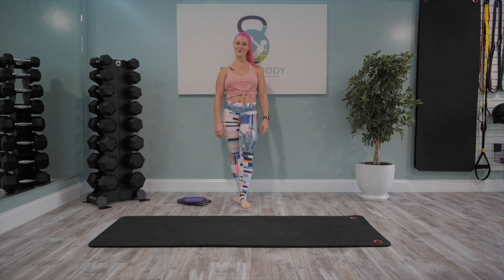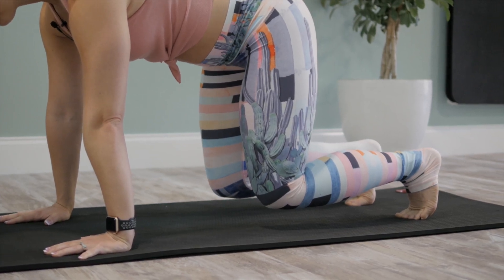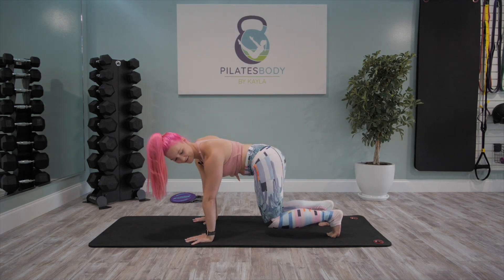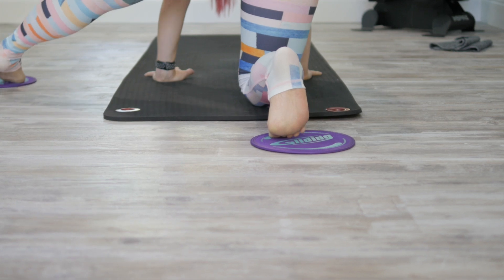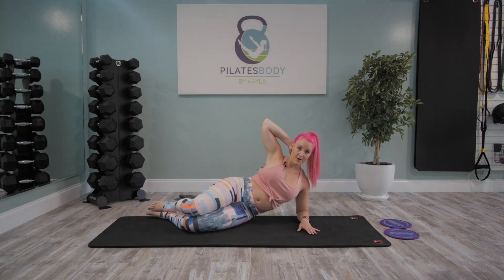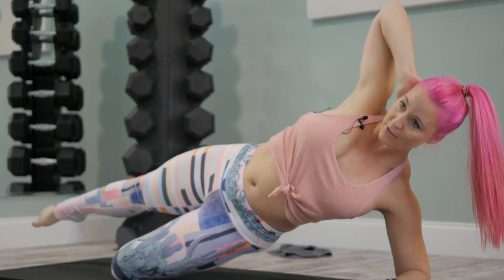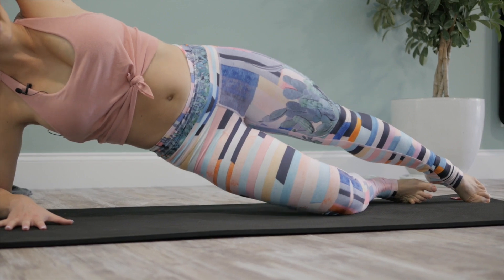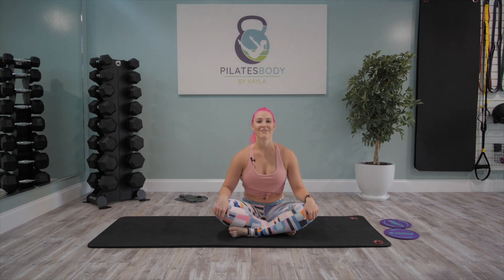Pilates Quick Insane Obliques Workout | 10 Minutes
Blast your internal and external obliques in this quick 10 Minute Pilates workout. You will do 3 separate circuits for only 1 round. Each oblique exercises builds on the previous circuits so   by the last round you will be feeling your side body toned and tightened!

Equipment:
Exercise Mat

Pilatesbody Challenge: Ab Workout 2
PILATESBODY by Kayla's on demand Pilates workouts use minimal equipment to help you live a balanced life while being able to workout anywhere! In 8 weeks you'll build inner core strength, boost body confidence and cultivate a 360° approach to a healthyish lifestyle.

xx Kayla Brugger

Coaching of all exercises and movements in this video are demonstrated professionally and seriously for your safety, however, the trainer and the company (PILATESBODY by Kayla) will not be held responsible for any injuries or held liable for any damages sustained by the client or any participant during the class.